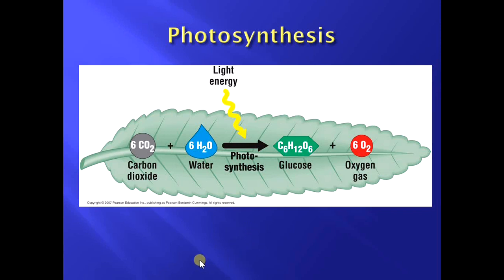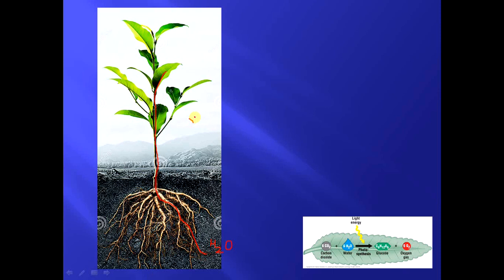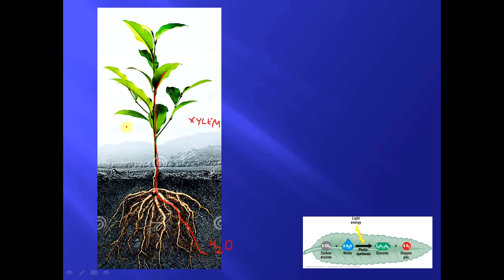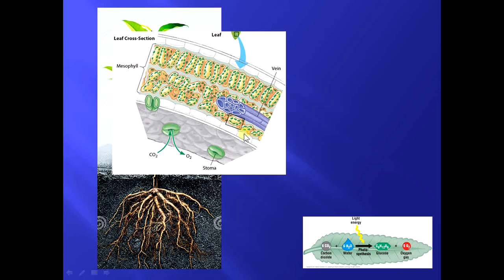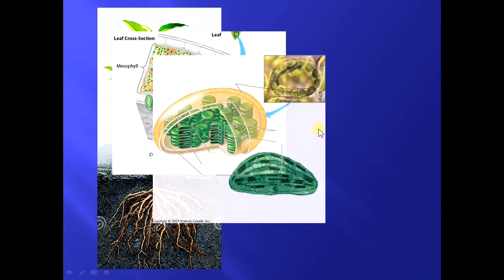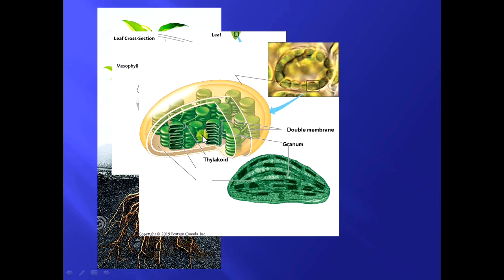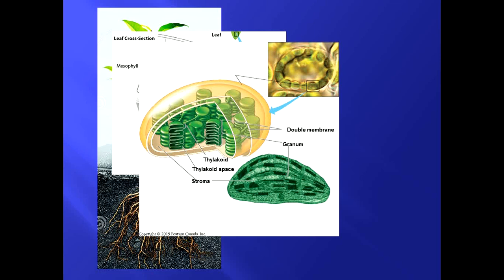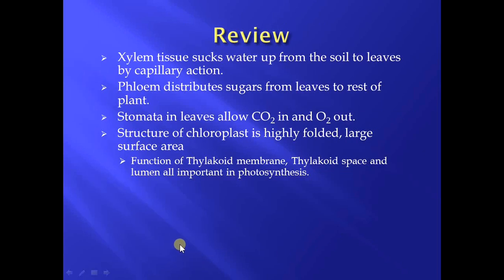6.2 Plant Structures